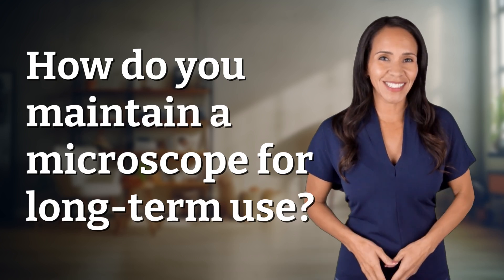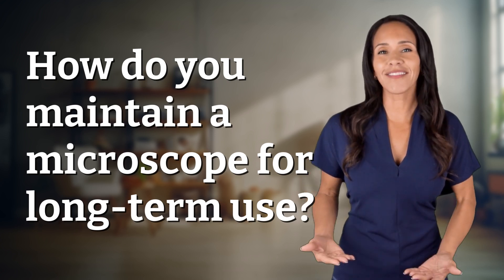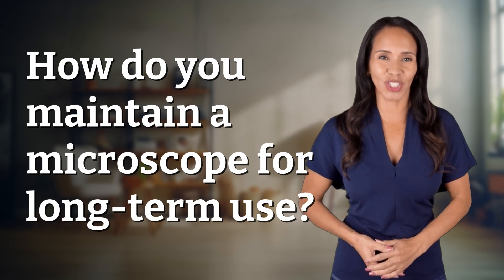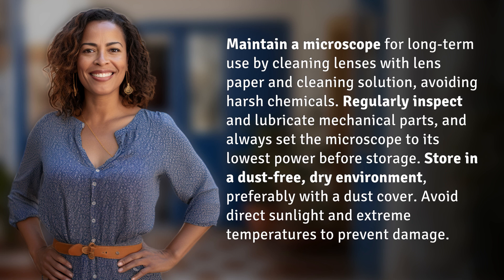How do you maintain a microscope for long-term use?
Microscope Maintenance 101: Keeping Your Instrument in Top Shape 👉 Microscope Maintenance Tips 👉 Learn how to properly care for your microscope to ensure long-lasting use. From cleaning lenses to storing in the right conditions, this video provides essential tips for maintaining your microscope in top shape.

Laura S. Harris (2024, July 1.) How do you maintain a microscope for long-term use?
    🌐 AskAbout.video